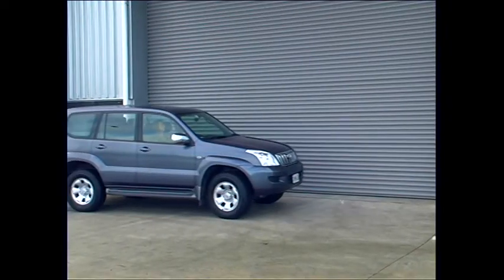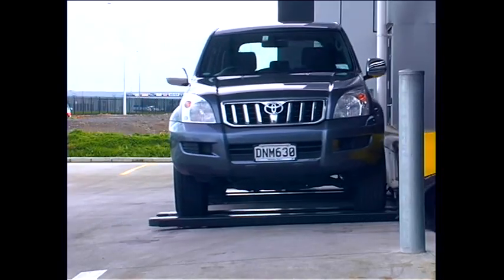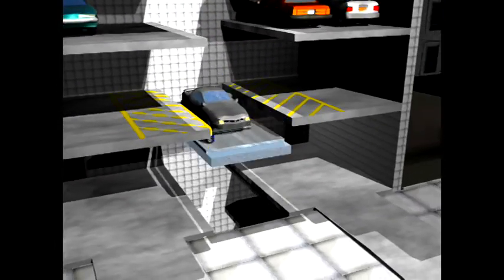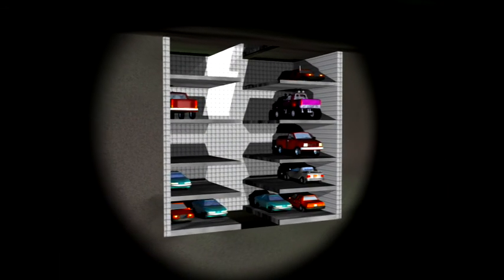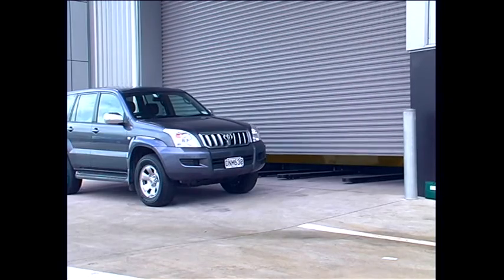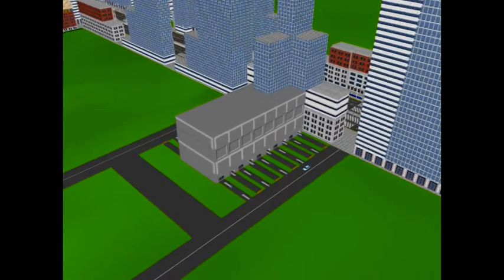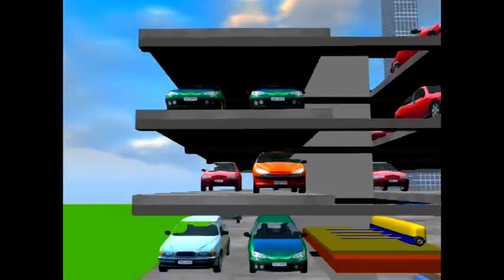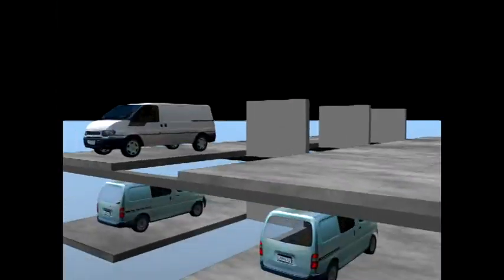Animated Promo Video - William Bisset, Mediakitchen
2006 Low budget promotional video for HPARK car parking system. I conceptualized, filmed, edited and made all the animation.